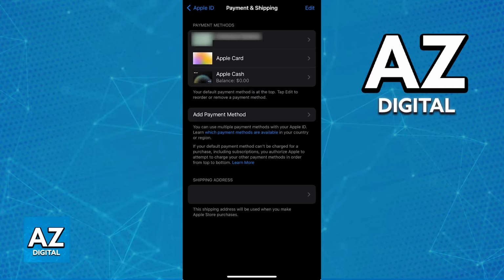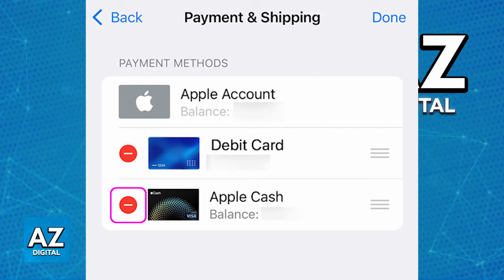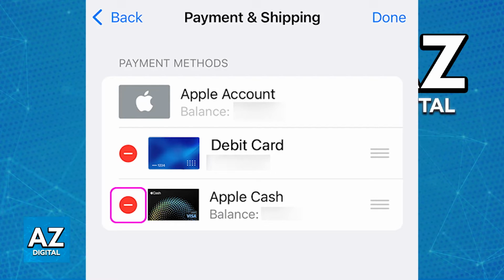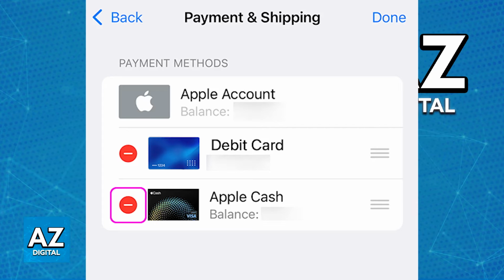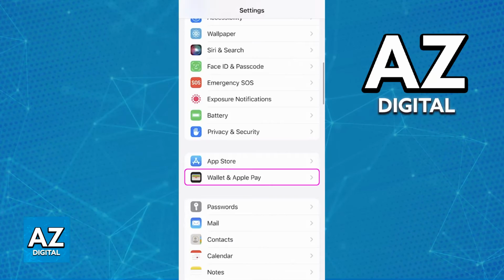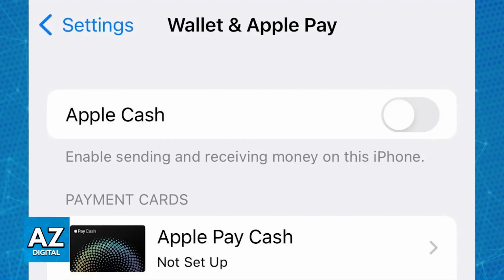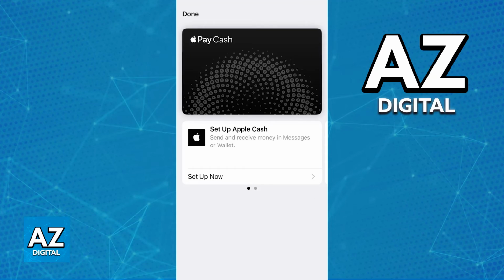How To Remove Apple Cash from Payment and Shipping (2025) - Step by Step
In this video I will clear your doubts about how to remove apple cash from payment and shipping, and whether or not it is possible to do this.